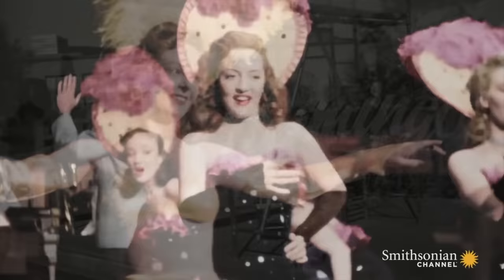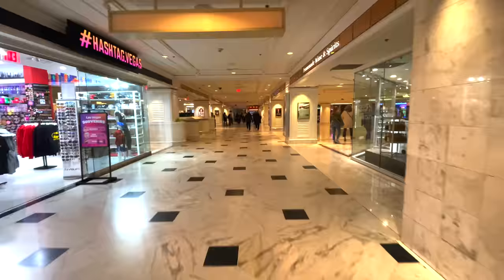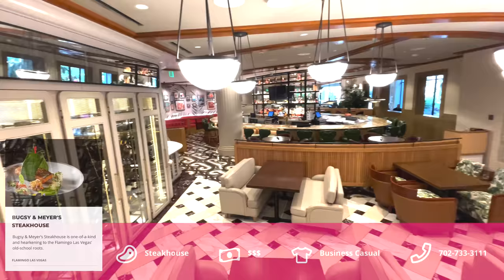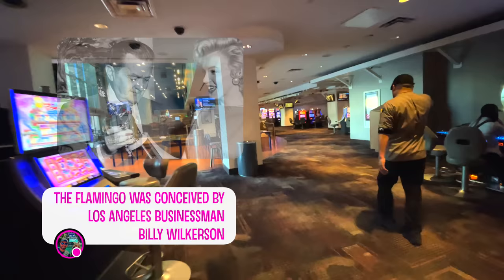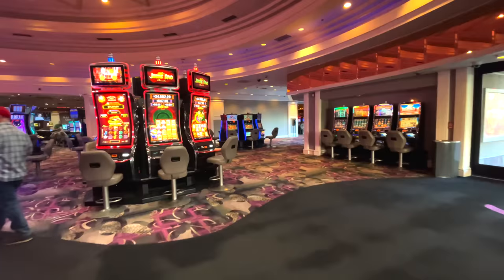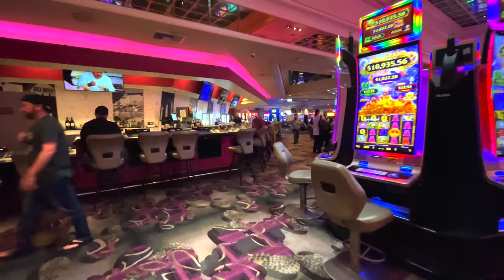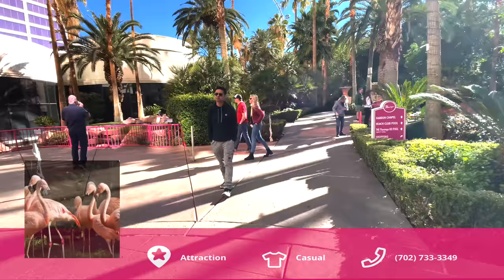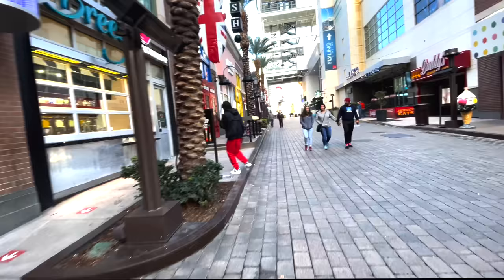Watch THIS if you’re going to Flamingo Las Vegas Soon! Full Walking Tour in 4K!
Let's take a walking tour of the Fabulous Flamingo!  Come along and find out where everything is and learn a little about the Flamingo's history along the way.